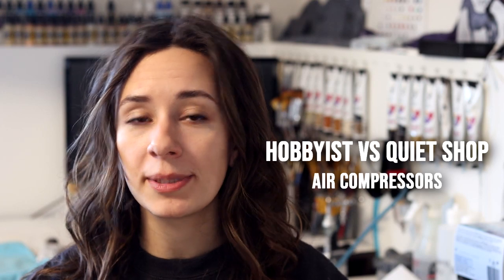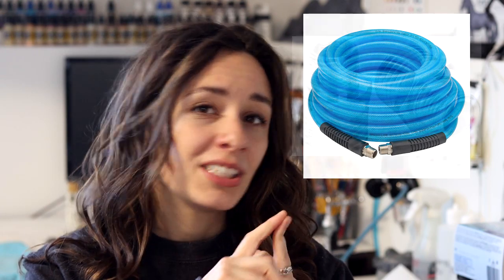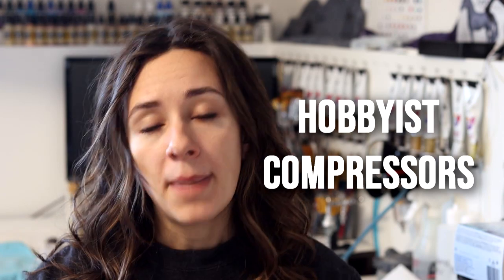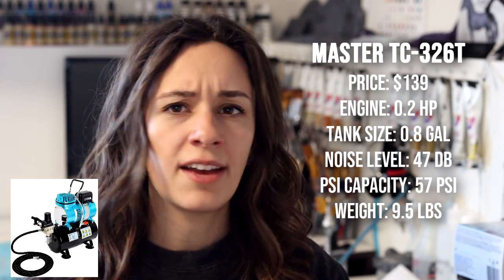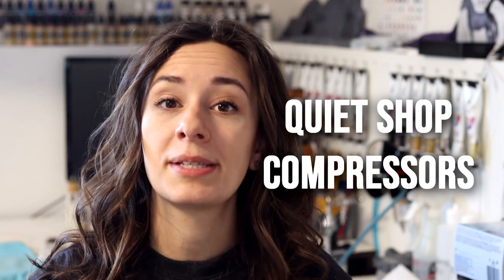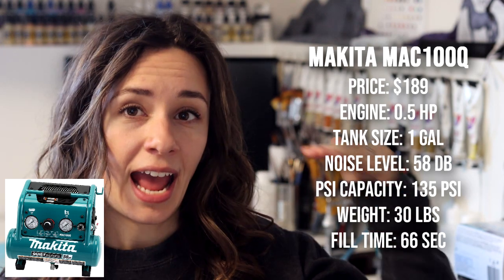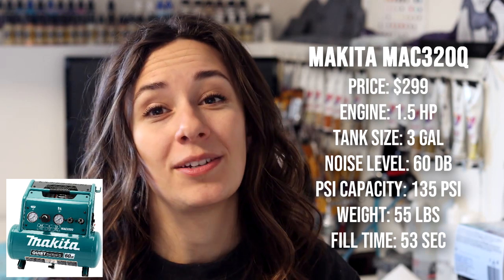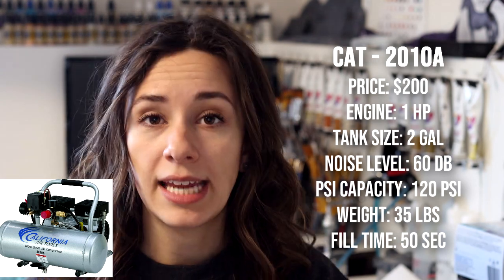HOBBY vs. SHOP Air Compressors for AIRBRUSHING a Beginners Guide!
Model Horses•Customizing•Tutorials

Master with Tank
Timbertech with Tank

Makita 1gal
Makita 2gal
Makita 3gal

Fortress 10gal
Fortress 2gal
Fortress 1gal

CAT 1gal
CAT 8gal- Steel tank - 48lbs
CAT 8gal – Aluminum tank - 37lbs
CAT 2gal

• TOOLS •
3M Respirator Mask with Particle Filters

50mm Lens

• SOCIAL MEDIAS •
• WEB •